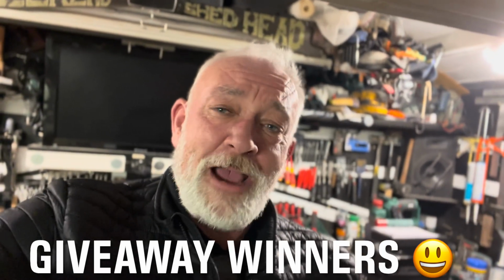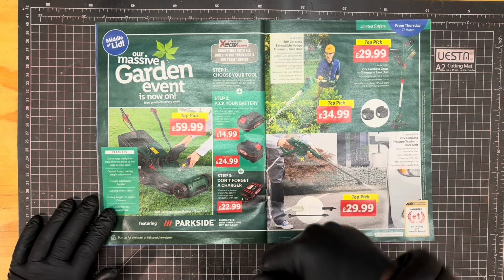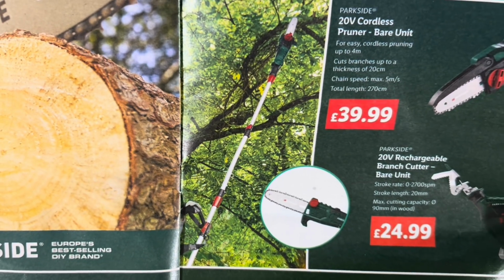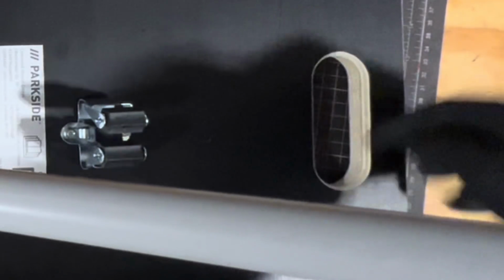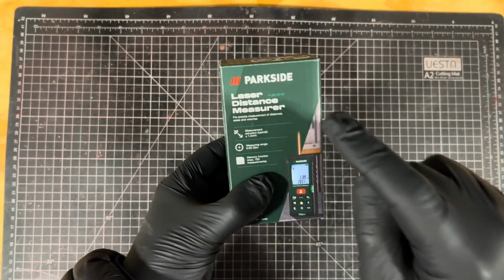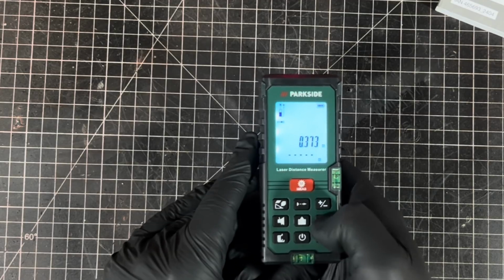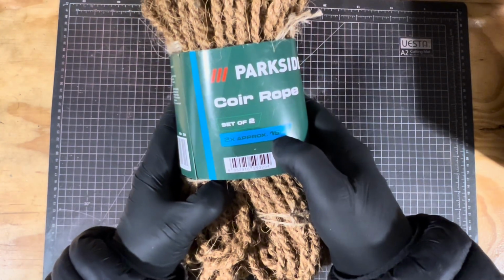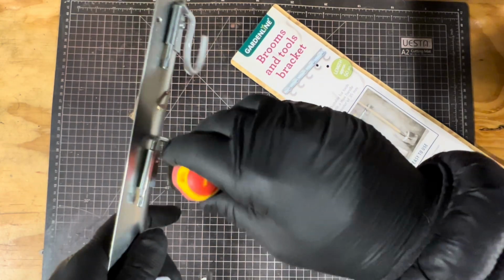NEW TOOL HAUL & AMAZING DEALS 😃 PARKSIDE VS FERREX & GIVEAWAY RESULTS 🥳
I bought a trolley from parkside, distance measurer & other handy tools.. and compared parkside and Ferrex tools.

It helps with the channel, and DOESN’T cost you more .

Amazon store id

Im not an expert, DIY is my hobby and these are just my views, opinions and thoughts. Dont do what i do assuming it is the correct way, i just show what i do.. this is certainly NOT a how to video.

++always get expert advice and read instructions before attempting any DIY or using tools++
Do all safety checks before using tools. Including safety wear , PPE.

Cheers
Rob